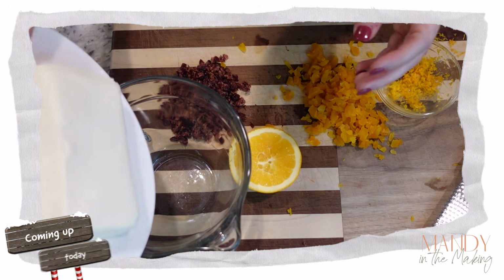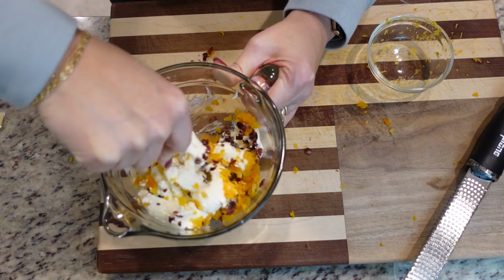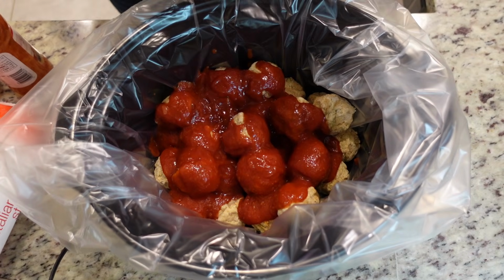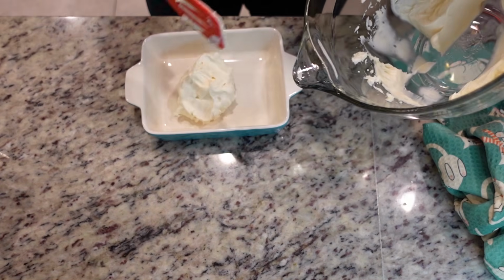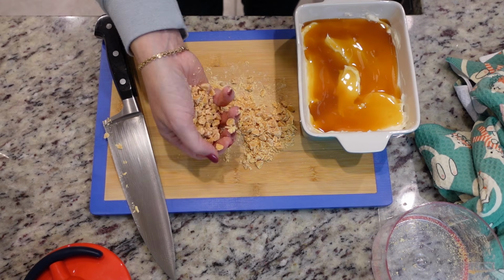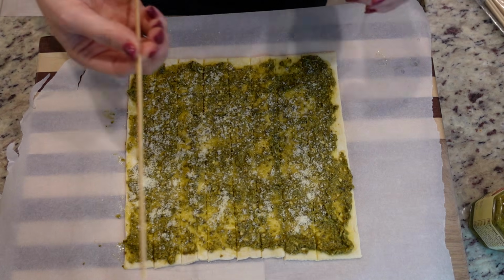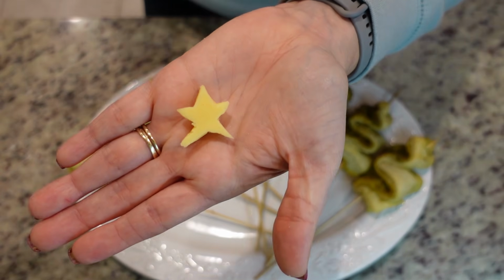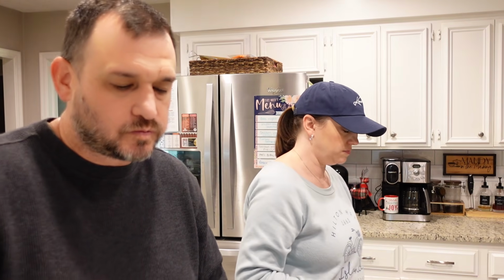*NEW* yummy holiday appetizers to make this 2023 season!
I love finding new appetizers to make for the holiday season!  In today's video I'm sharing 4 new (to me) appetizers to make for your next holiday get-together! I hope you enjoy watching, because we sure enjoyed filming (and eating).  :)

0:00 Hey y'all
0:46 Cranberry Apricot Holiday Spread
4:14 Cranberry Orange Meatballs
5:56 Cream Cheese Caramel Apple Dip
9:50 Puff Pastry Pesto Christmas Trees